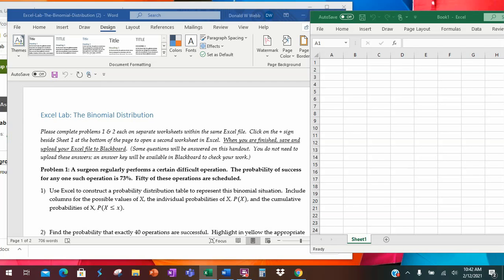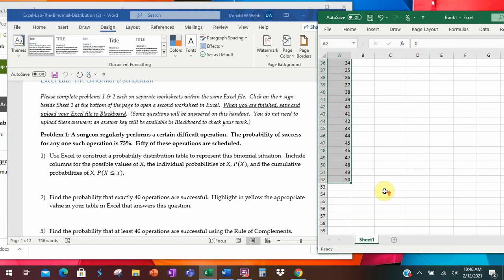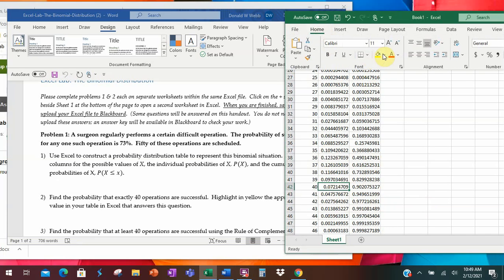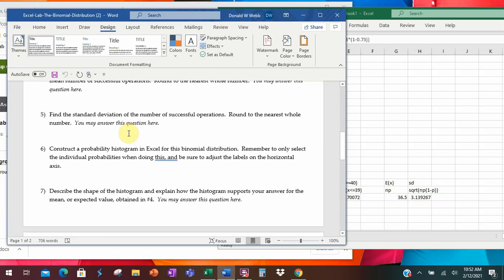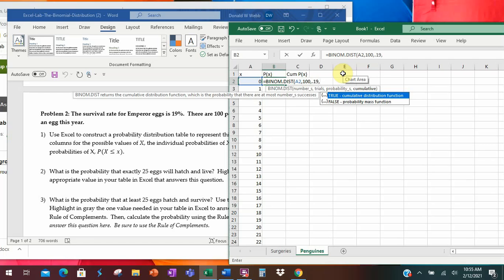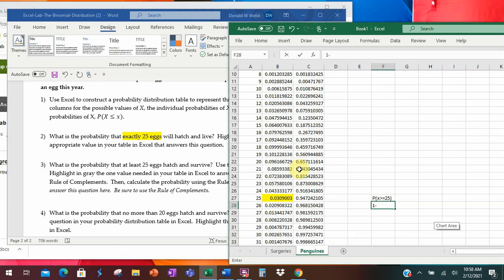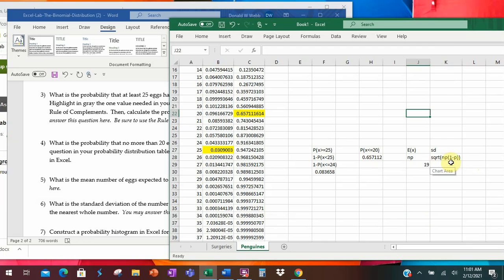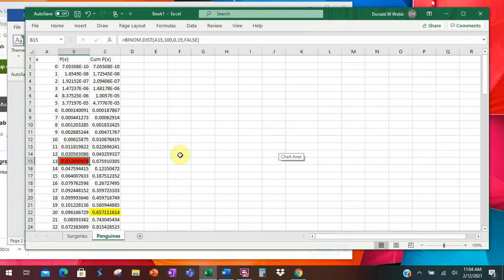JCC MAT152 BinomDistribution Lab